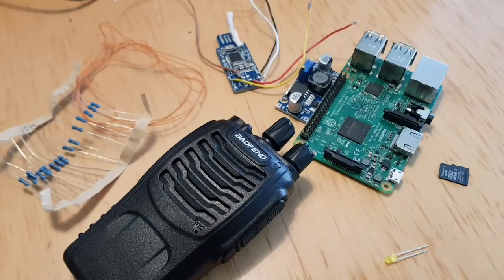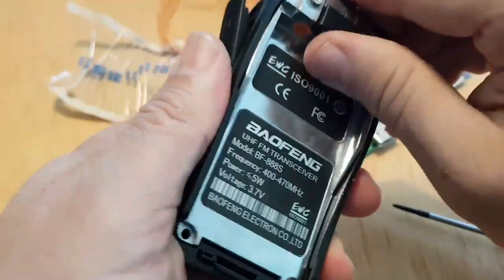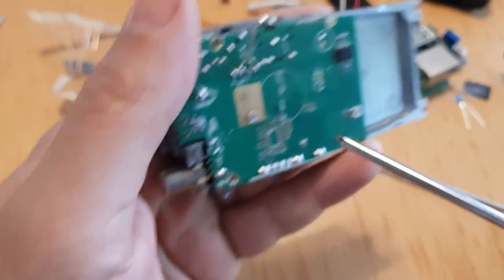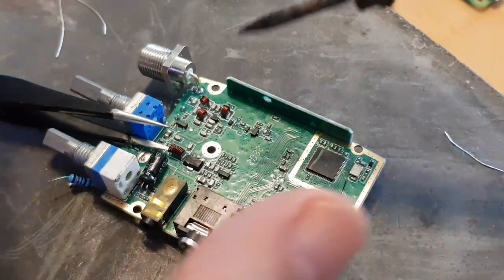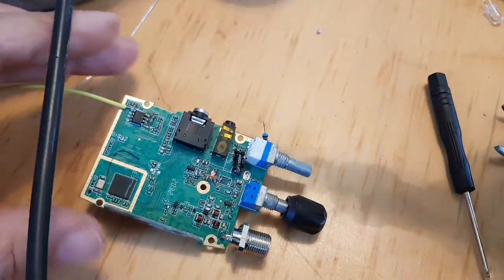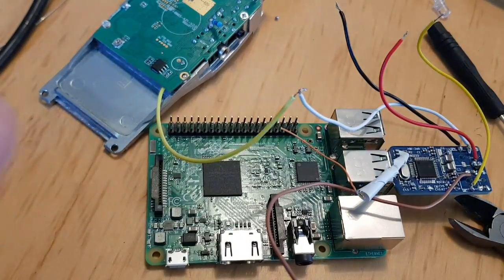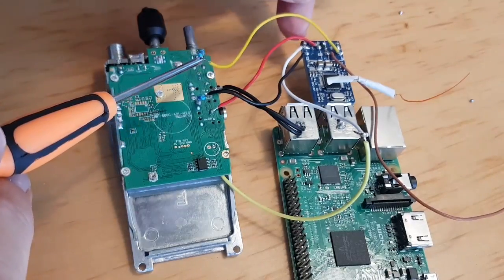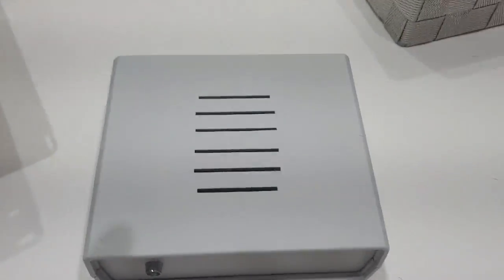Build-Allstar node -Home made + pre modified CM108 sound card